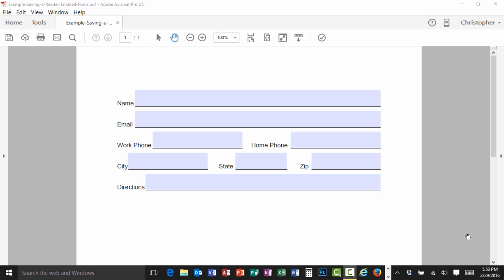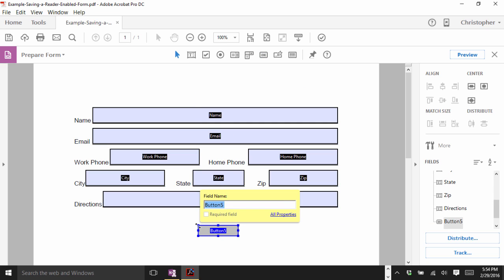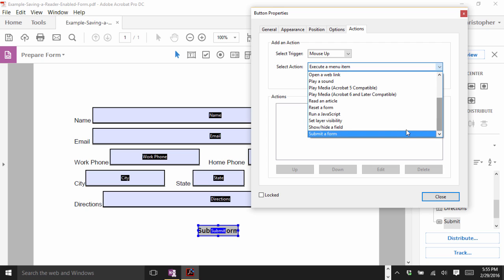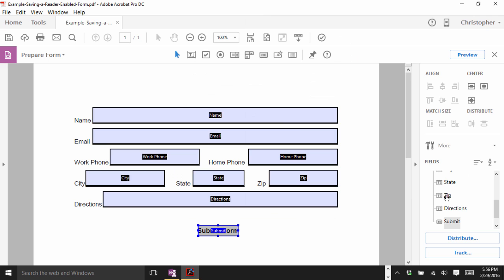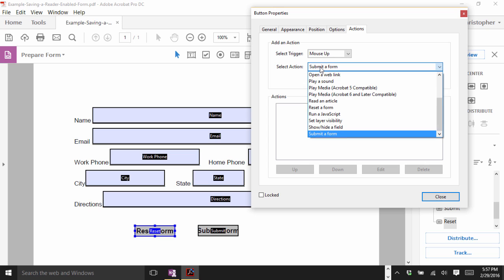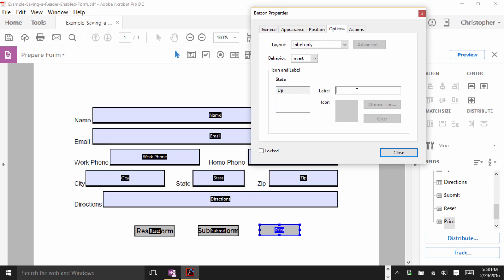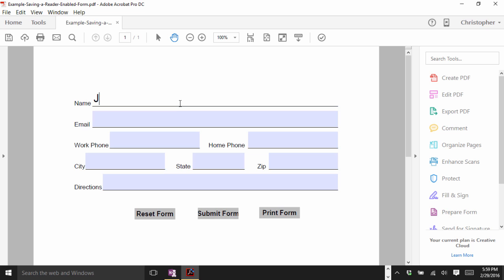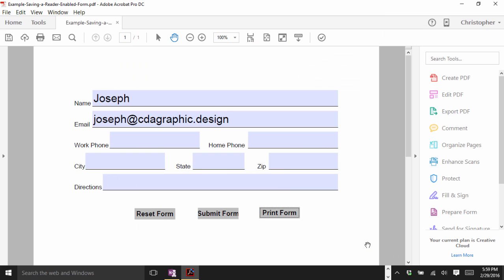Acrobat Adding a Submit button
Learn how to add a Submit button to an Adobe Acrobat PDF form.